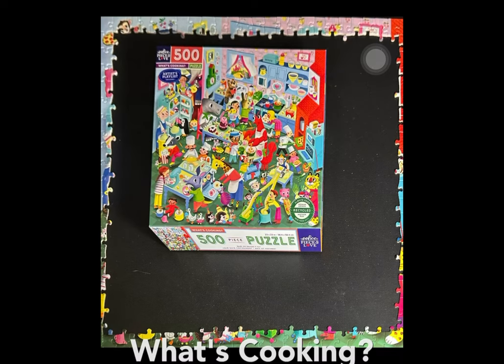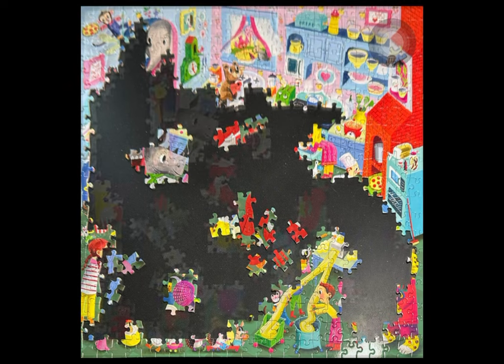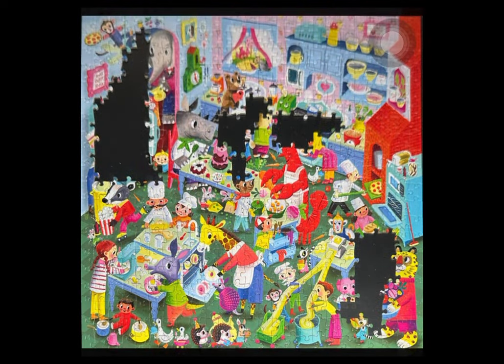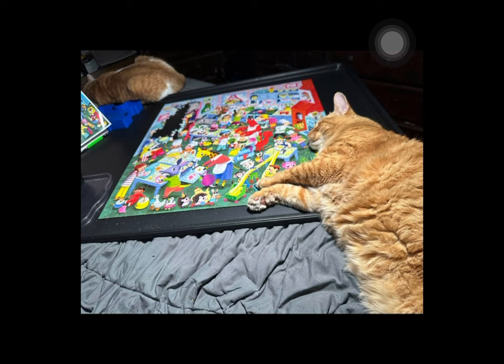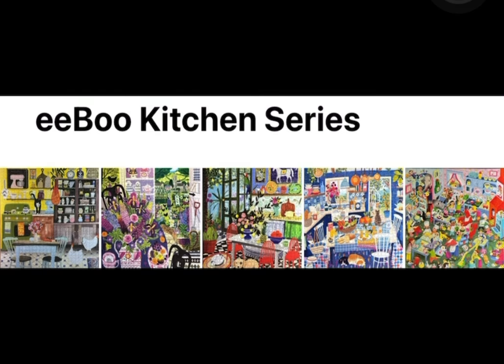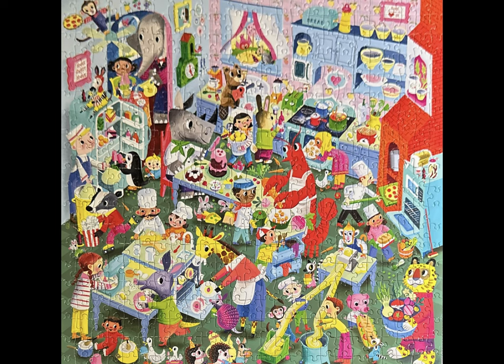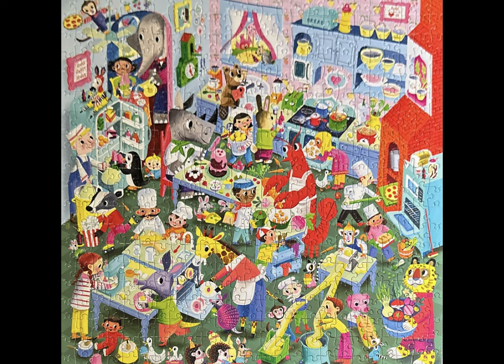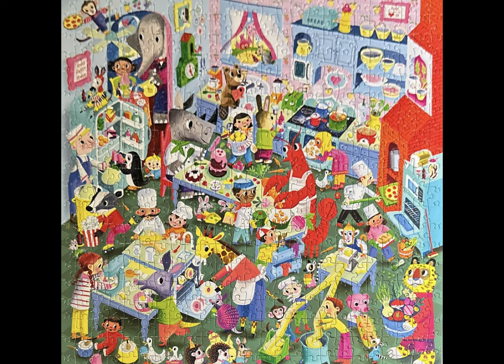Jigsaw Puzzle | eeBoo | What’s Cooking?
Please enjoy this slideshow of What’s Cooking, eeBoo, 500 pieces.